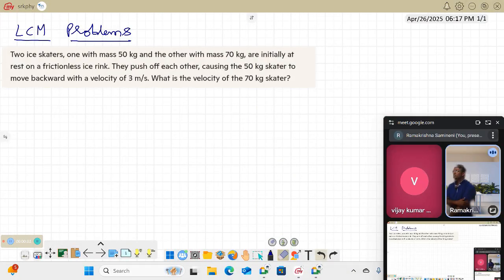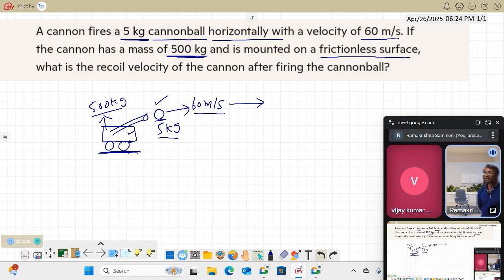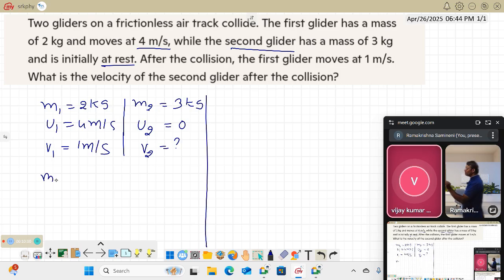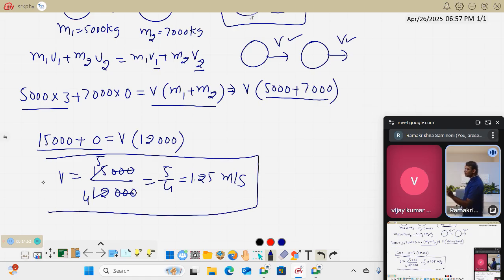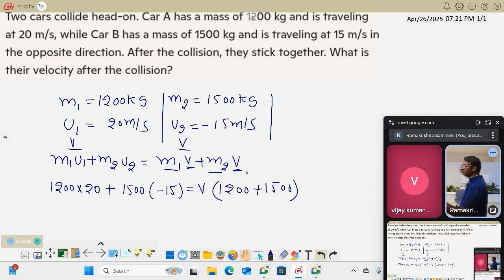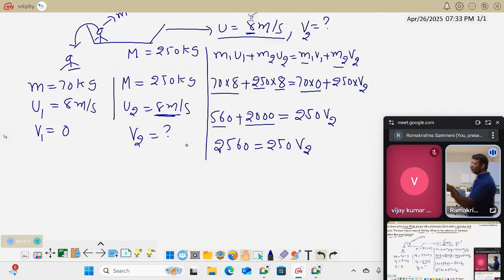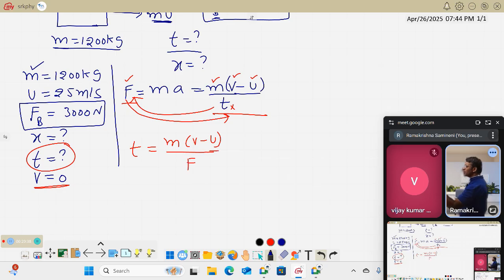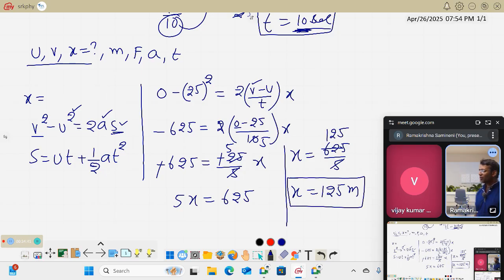Basic problems in LCM and Force concept